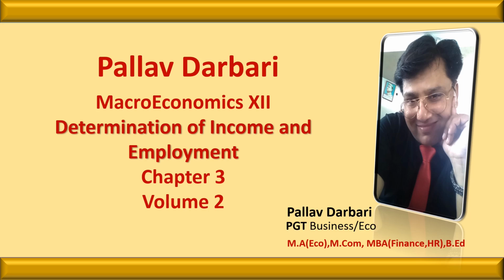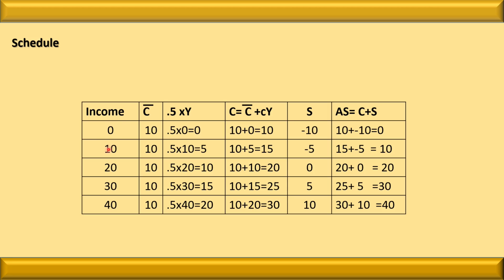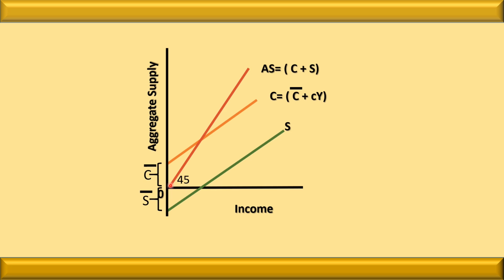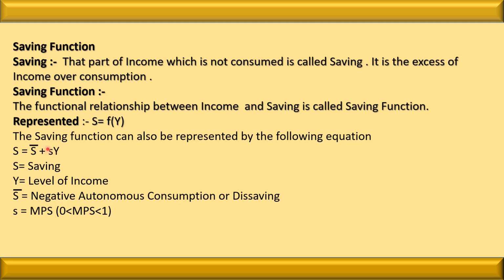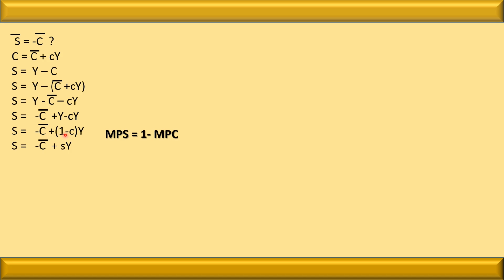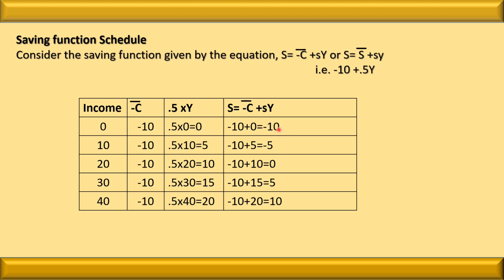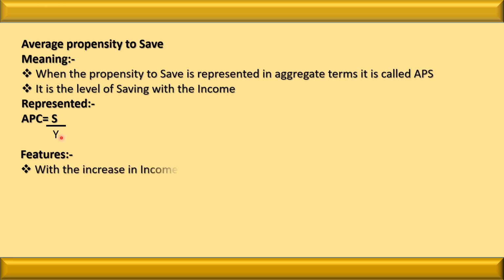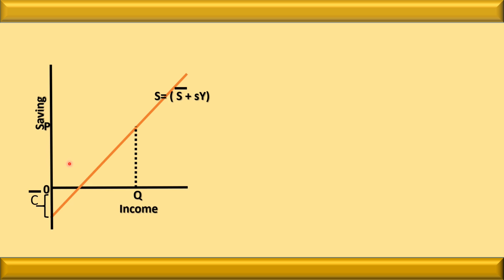Employment & Aggregates Vol 2 Ch 3 Class XII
Aggregate supply and its components
Saving Function
Propensity to save.